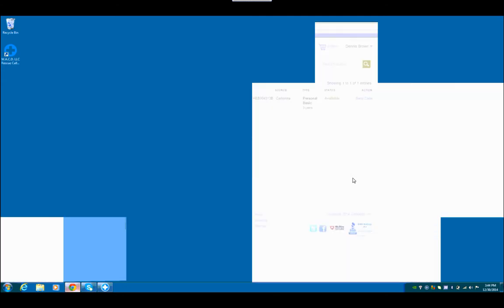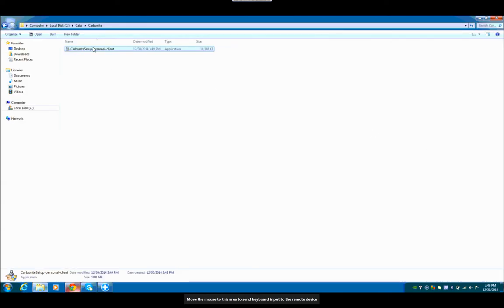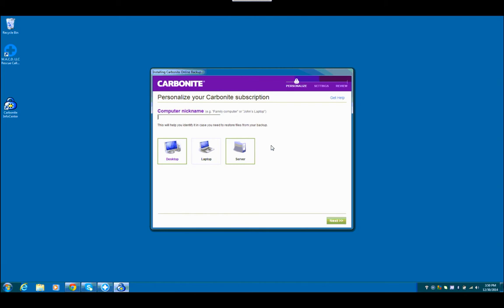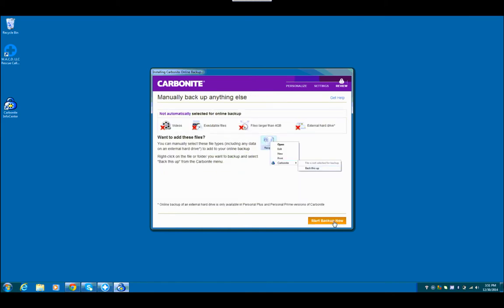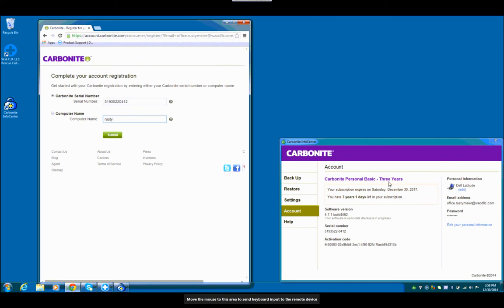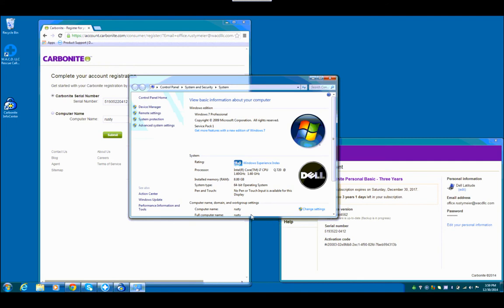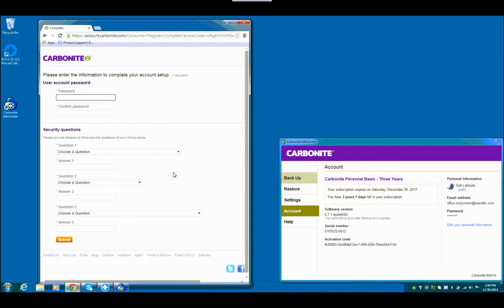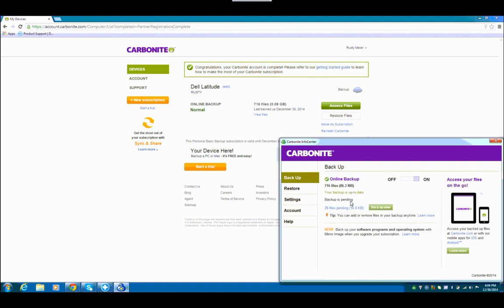How to install Carbonite on a PC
Have you every had your hard drive crash and lost all your information? Well don't be stuck with this issue! Purchase carbonite is super easy and cheap!